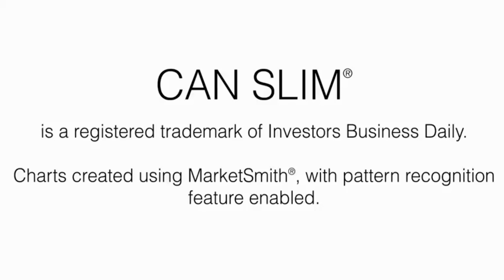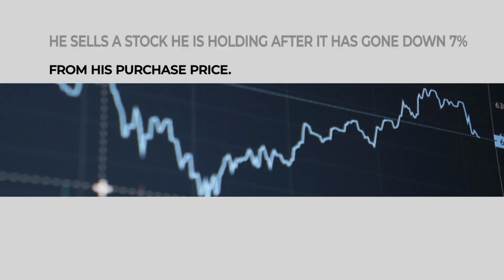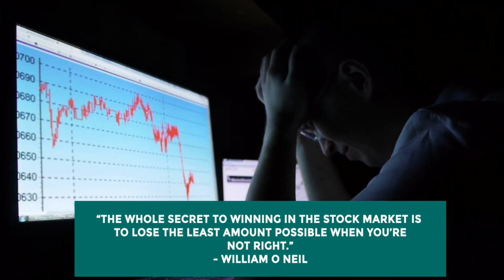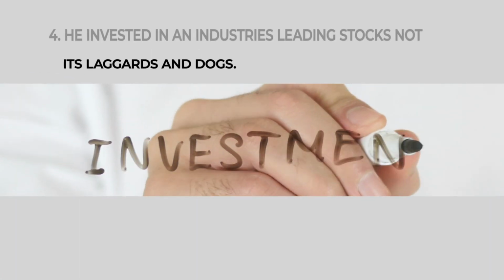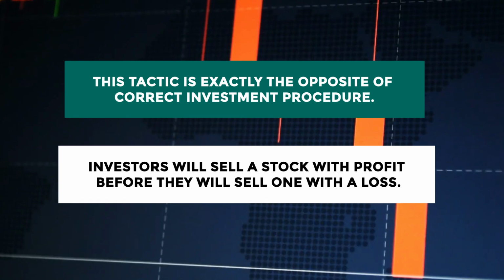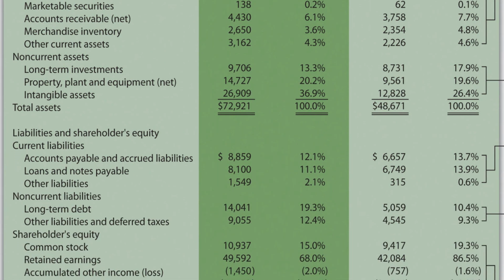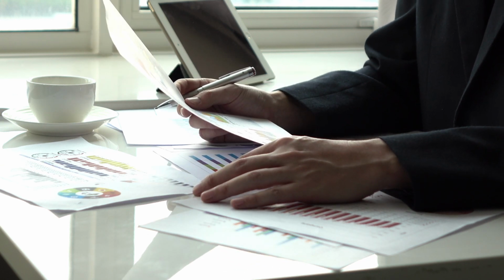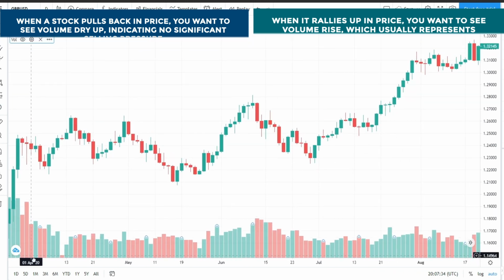9 Key Trading RULES From Legendary Market Wizard William O'Neil: Market Wizards Series Jack Schwager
9 Key Trading RULES From Legendary Market Wizard William O'Neil: Market Wizards Series Jack Schwager! In this video we go over the 9 key trading rules from William O'Neil.

0:00 Introduction
2:00 Key Trading Rule #1
2:40 Key Trading Rule #2
3:32 Key Trading Rule #3
4:13 Key Trading Rule #4
4:57 Key Trading Rule #5
5:32 Key Trading Rule #6
6:10 Key Trading Rule #7
7:20 Key Trading Rule #8
8:21 Key Trading Rule #9